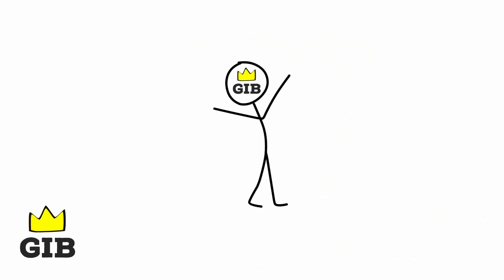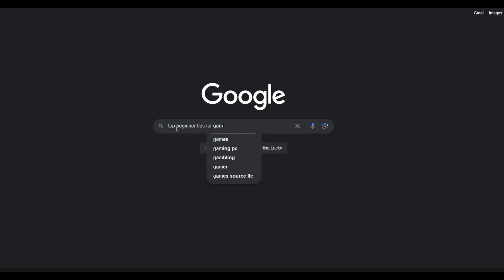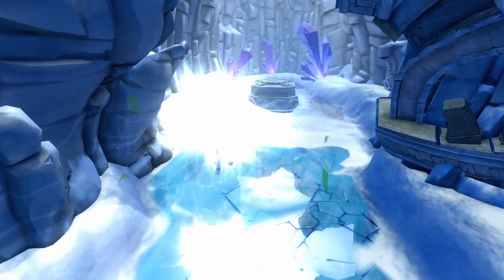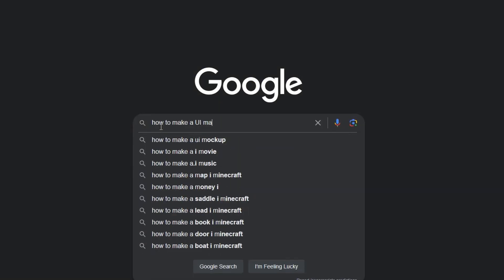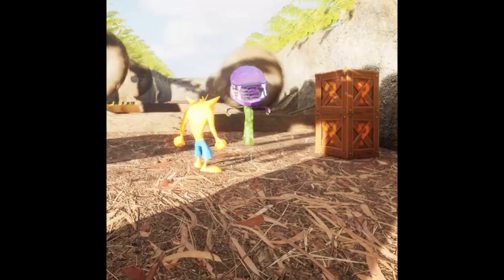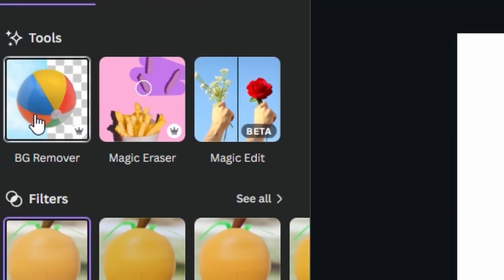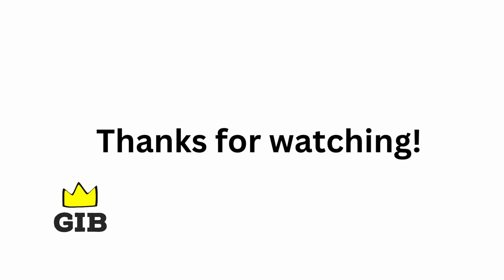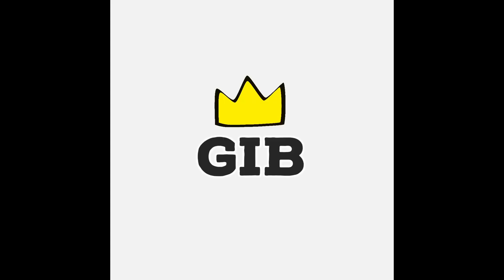Finishing My First C++ Game Project In Unreal Engine 5 | Crash Bandicoot Remake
I'm learning C++ Game Development in Unreal Engine by remaking Crash bandicoot.
In this episode I finalize y first ever project and show my learning progress after 2 months.
This video shows my reflections of starting C++ game development as a complete beginner and shows some tips that I found useful in the process

Tools I used :
Planning - Milanote
Game Engine - Unreal Engine 5
Animations - Adobe Mixamo
Models - Sketchfab
IDE - Visual Studio Code

Chapters:
00:00 Introduction
01:30 Adding the Game Loop
03:47 Adding the main menu, win & lose screens
06:03 Improving the HUD
07:00 Final Result & Tips for beginners